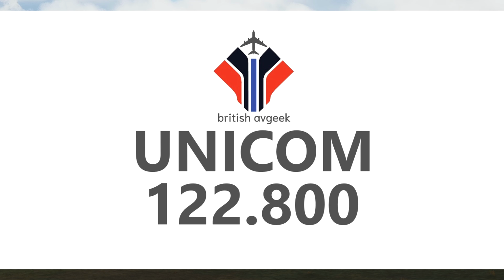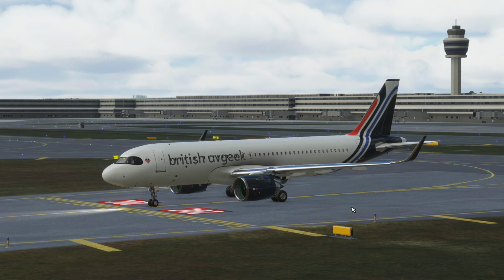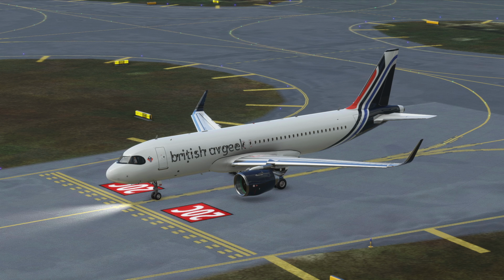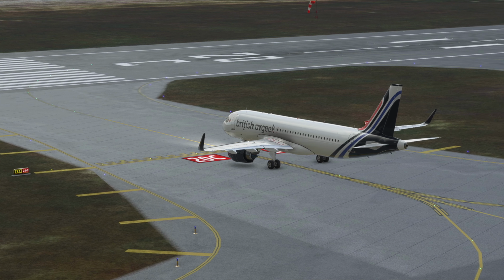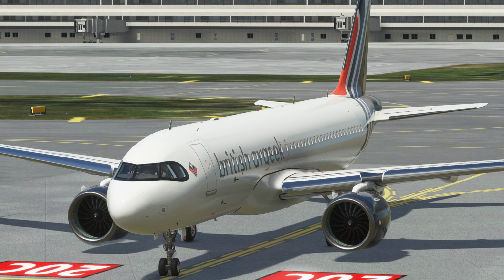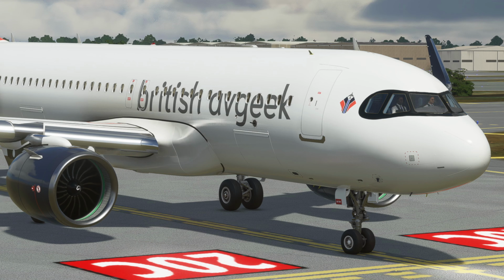MSFS VATSIM Tutorials | How to use Unicom on VATSIM (Mini-Series) by British Avgeek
Be sure to check out all of my VATSIM Tutorials - and check the descriptions for the videos too as some include handy free .pdf guides to go with the videos.

The final video in the series covers Unicom - the frequency everybody uses when there is no ATC. Of course, you can use the principles in this video to type the position reports into the vPilot client directly as a text message as we discuss in the video... but I'll show you what to say if using VOICE on Unicom.

Something that is useful to know - don't fill Voice Unicom up with lots of messages... keep it to useful important position reports.